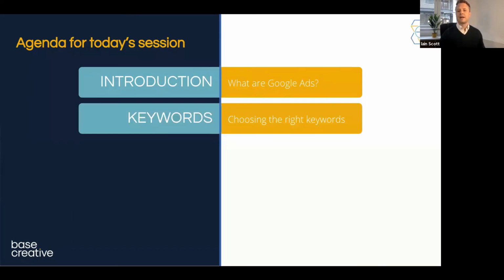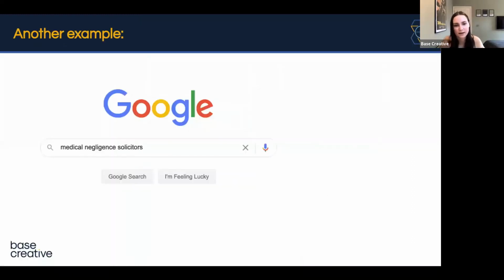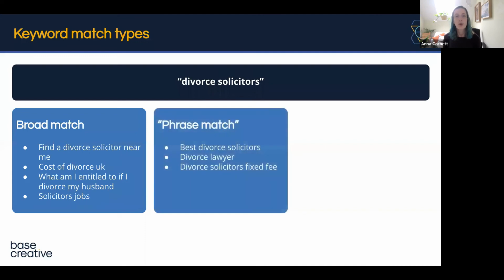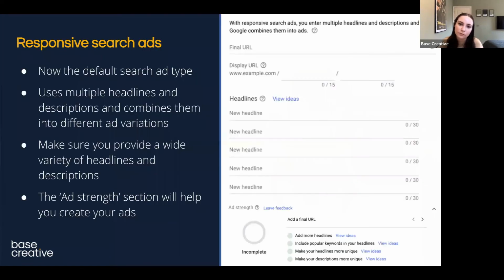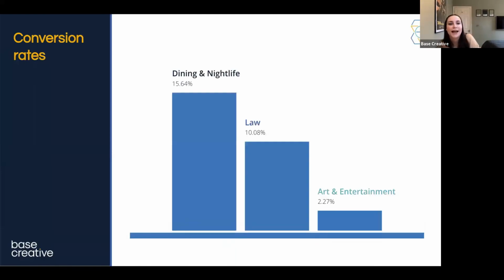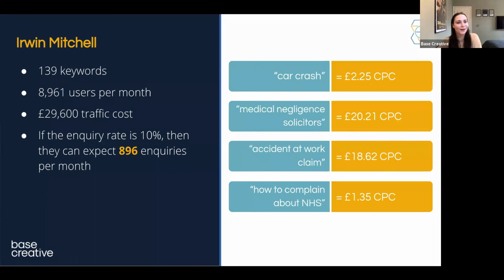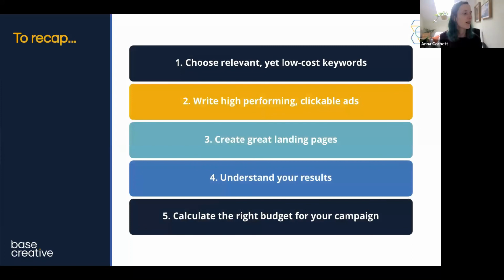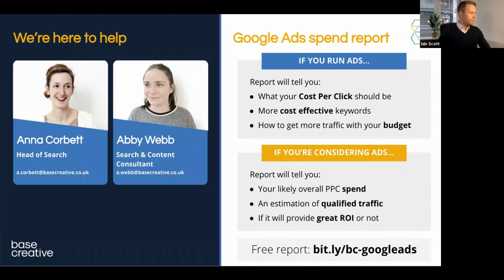Law Firms: How Google Ads can win you more clients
Here is a recording of the webinar on running a successful Google Ads campaign for law firms.